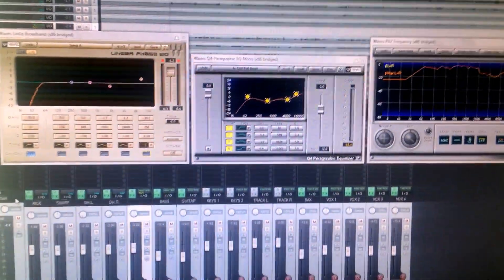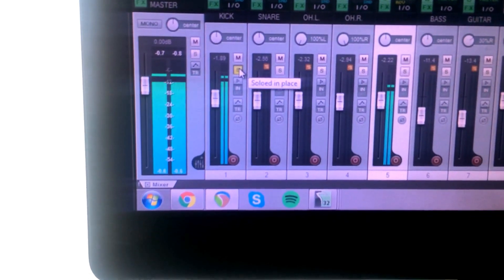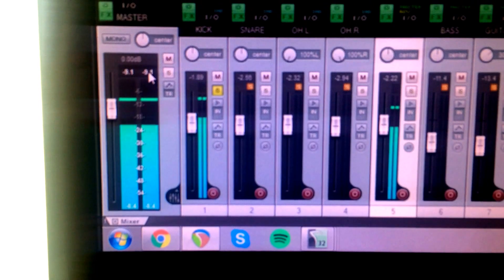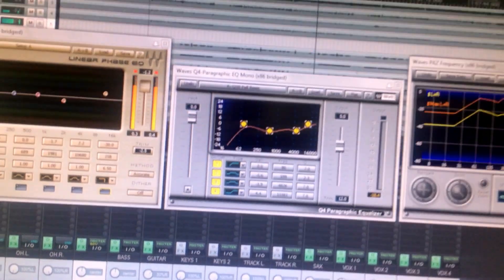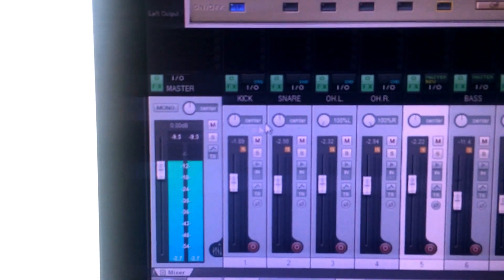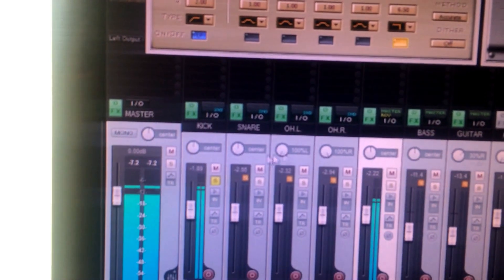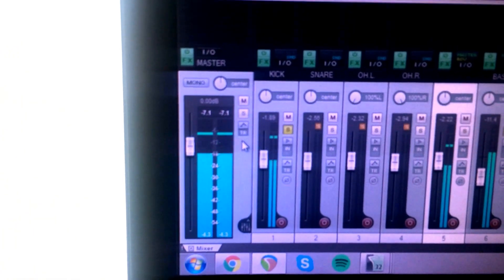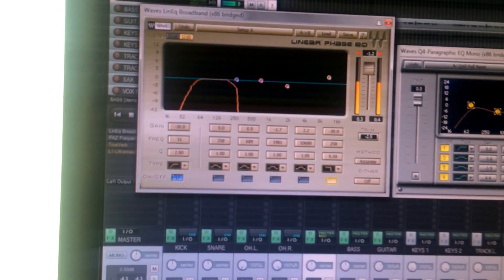Subs on an aux and how to maximize headroom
Just a brief overview of how to get the most out of subs on an aux. I explain how band limiting the media can be used to gain more headroom for you to utilize. You have to imagine that there is a powered sub, or passive sub with a crossover and amplifier after this signal. This is only to show that you can reduce the send level to the following stages of your system allowing you to acquire that much more in potential gain.